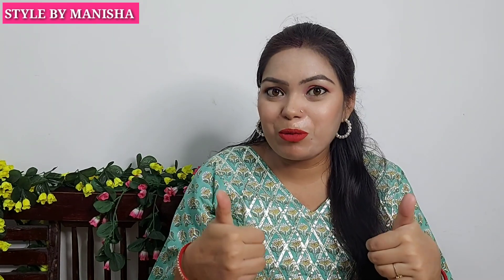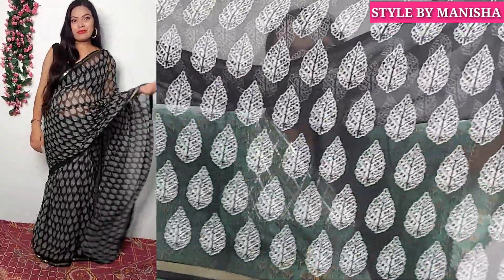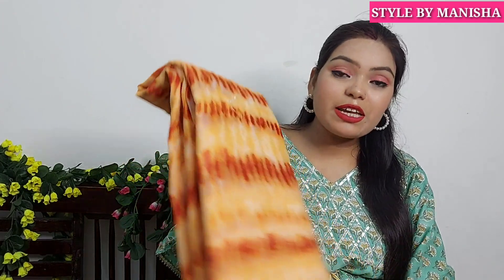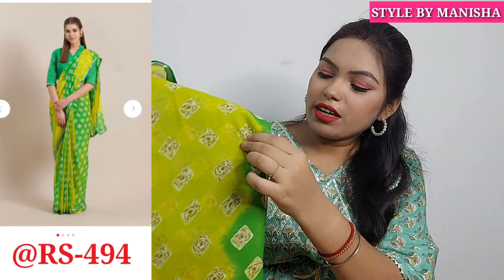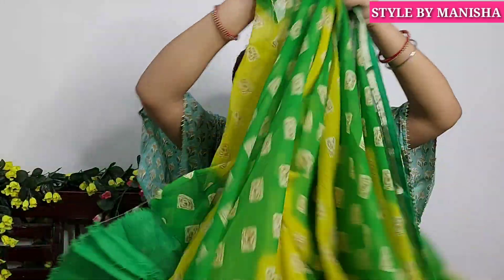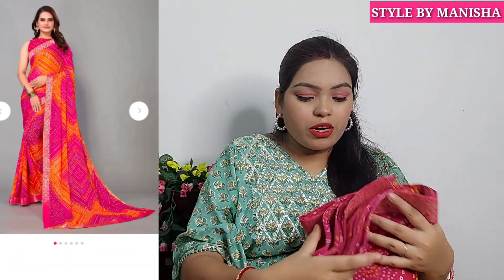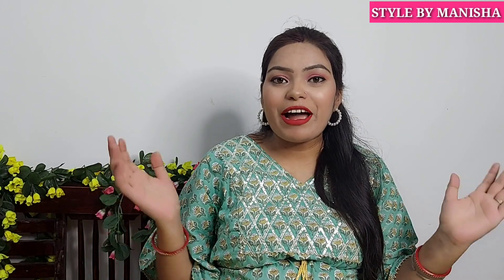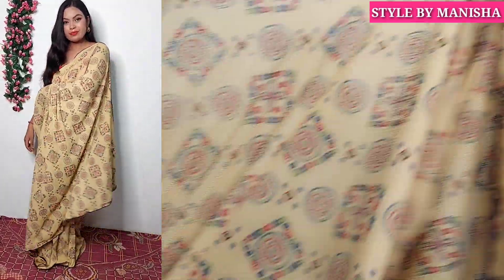Myntra Festive/Partywear Saree Haul || Affordable Chiffon or Georgette Saree | Under Rs-500